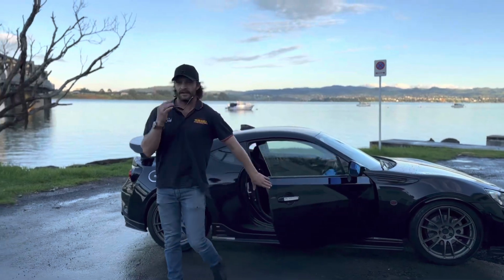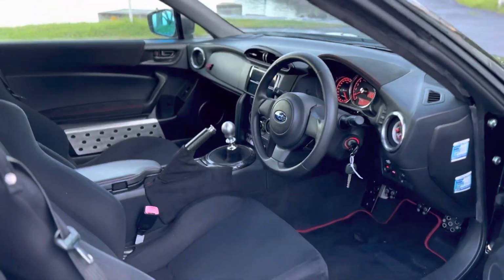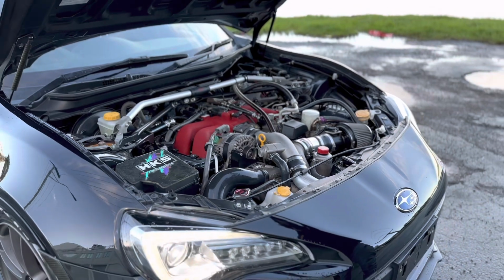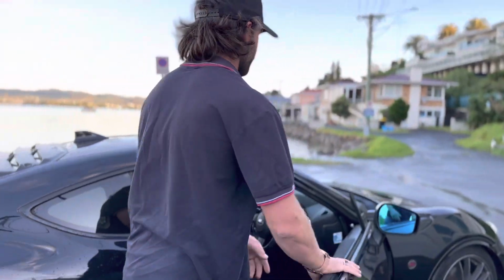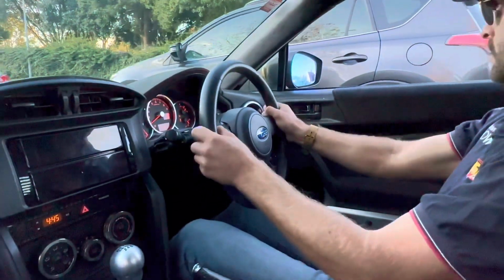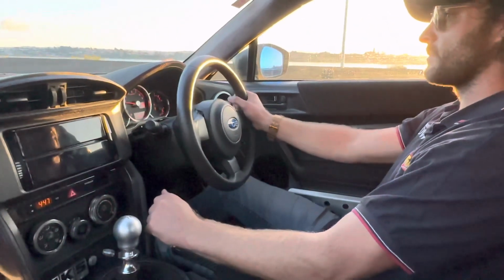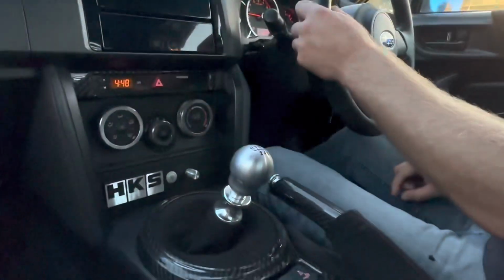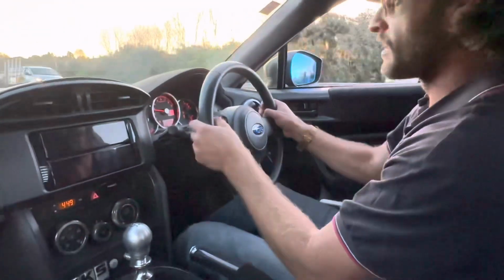2017 Supercharged BRZ